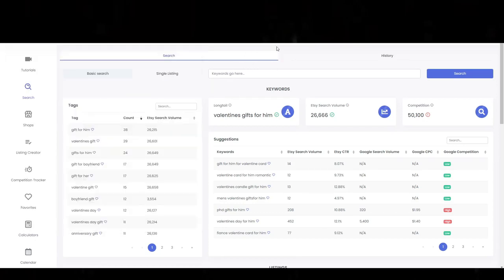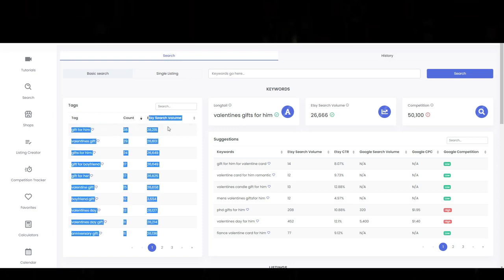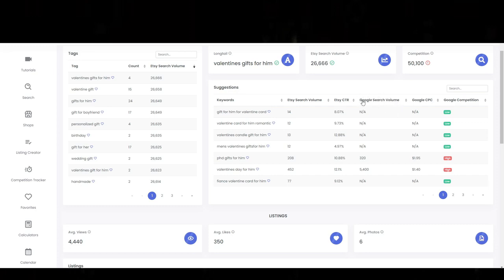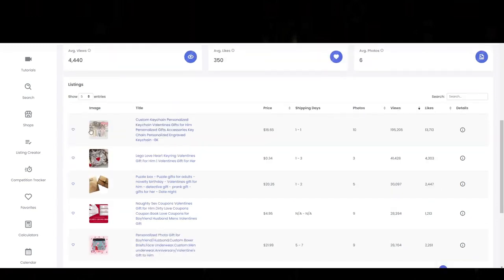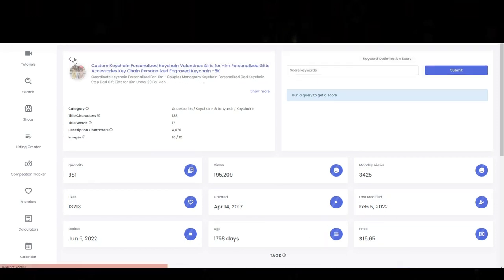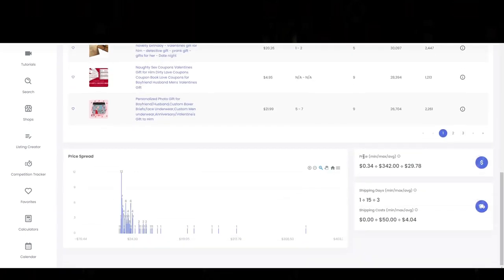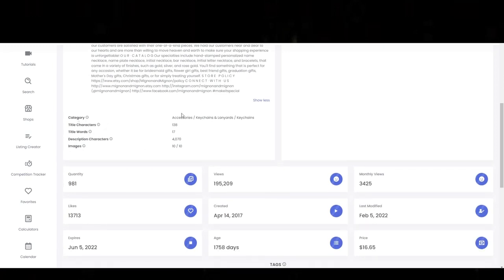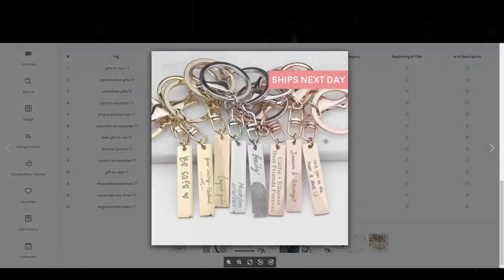ETSY SEO 2022 (STEP BY STEP)